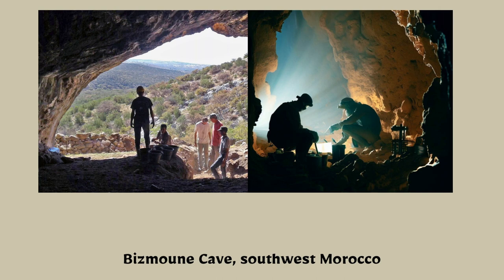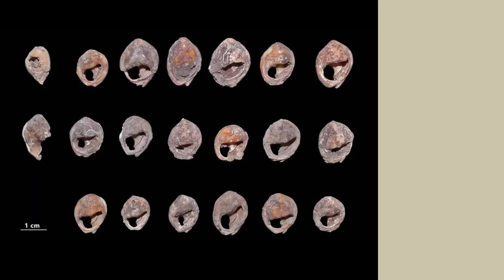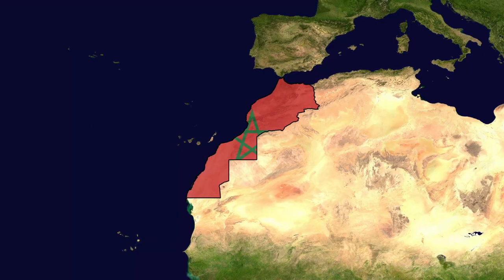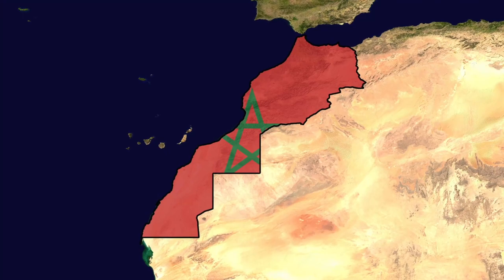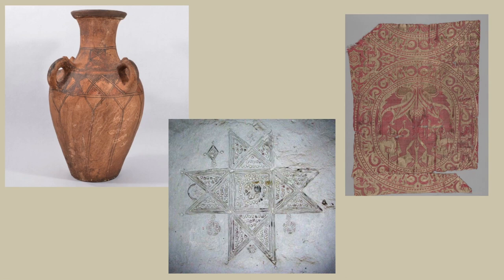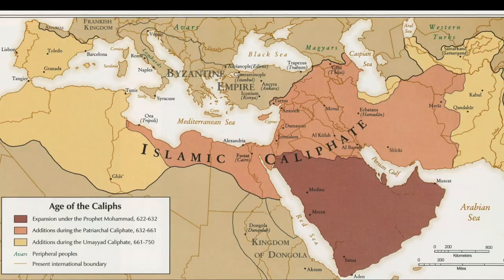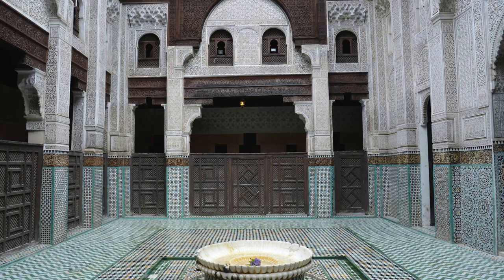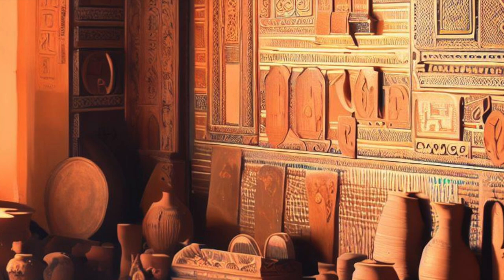"Moroccan Art History" by Cormac Glynn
Cormac takes us through the history of Moroccan art from the first beads found in Morocco to artists making art to this day.

Cormac Glynn is a Jeremy Eller Blog Abroad Correspondent for spring, 2023 in Morocco. To learn more about this scholarship and study abroad programs with Amideast, go

Content Disclaimer: The content in the posted video represents the views and opinions of the student contributor(s) and guests, and does not necessarily represent the views or opinions of Amideast Education Abroad. The appearance of this content on Amideast Education Abroad platforms does not constitute an endorsement by Amideast Education Abroad of the content or opinions expressed therein.

The content has been made available for educational and/or entertainment purposes only, and Amideast Education Abroad does not make any representation or warranties with respect to the accuracy of the opinions or information expressed therein.